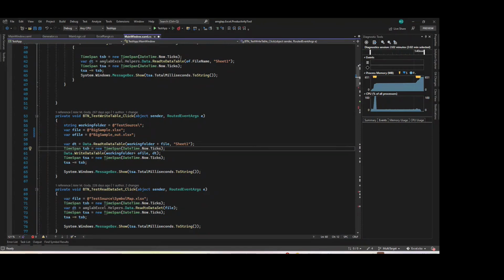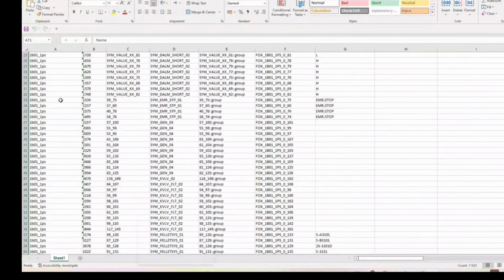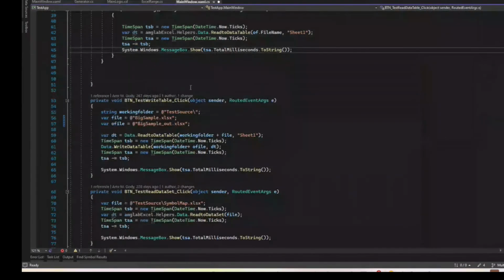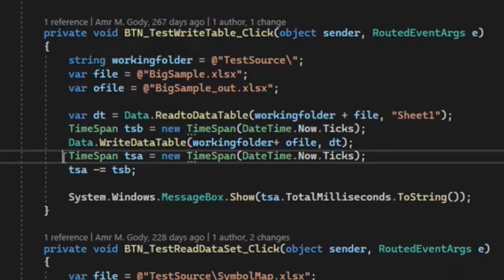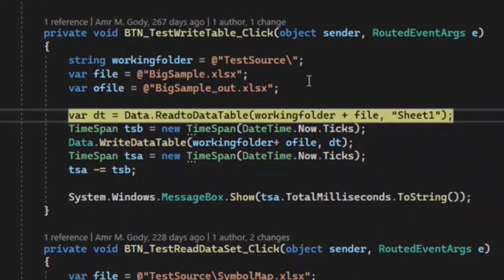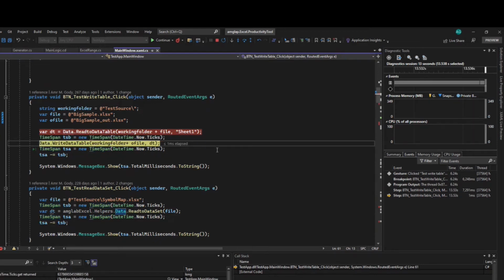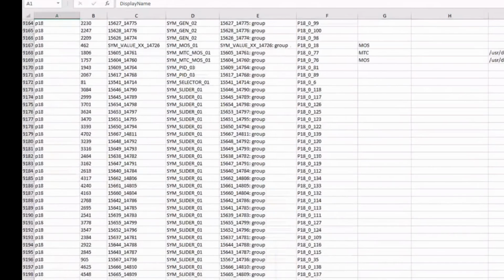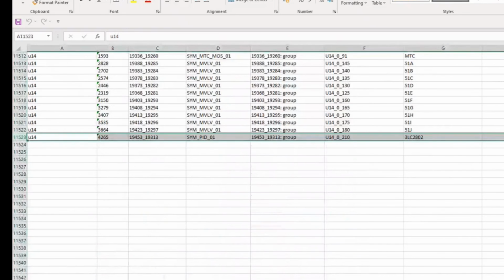Write huge DataTable Structure into Excel File in C#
In this video the operation of writing huge DataTable into Excel file using amglab productivity tool. The helper services has been used in this operation.